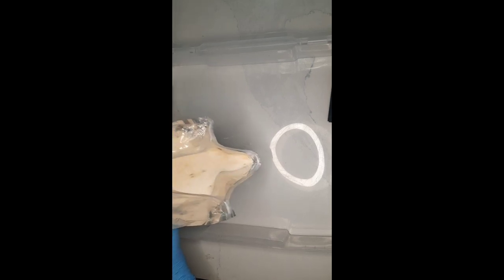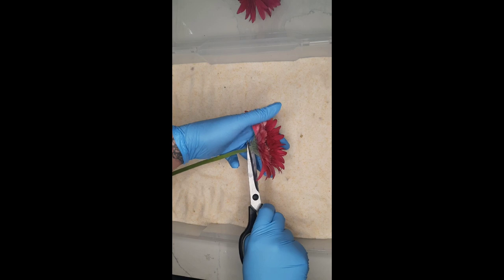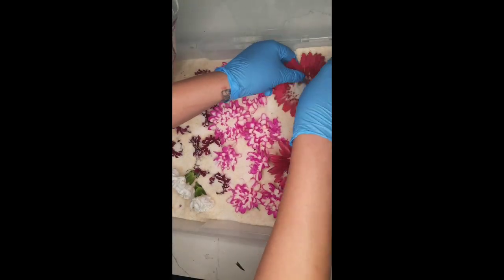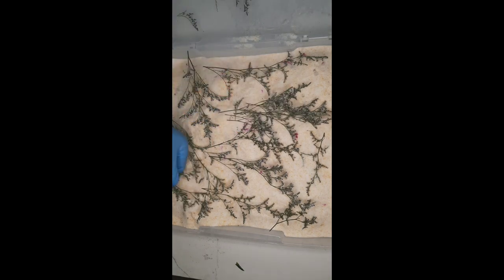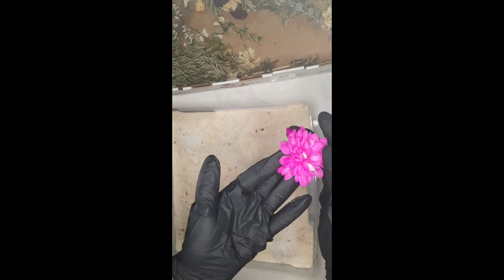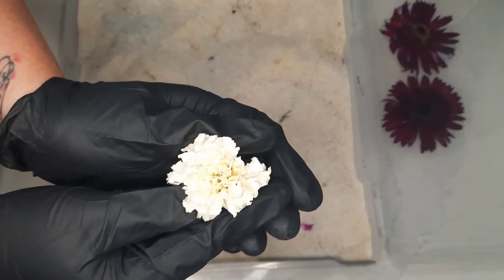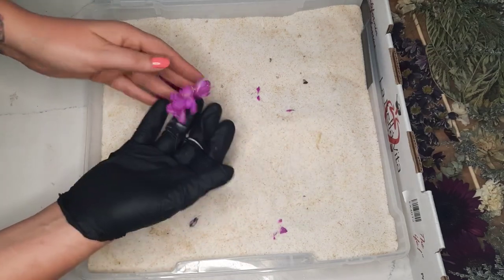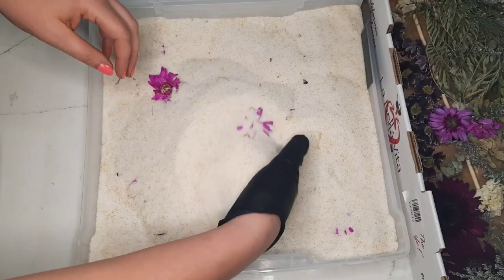Drying Flowers Using Silica Gel!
In this video, I show you how to dry an entire bouqet of flowers using Silica Gel

Durimoiy Silica Gel :